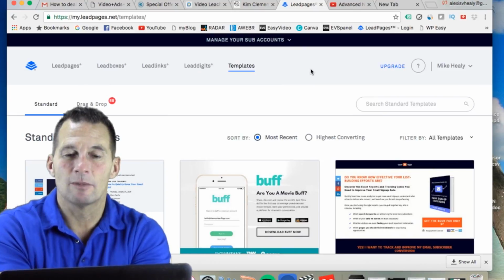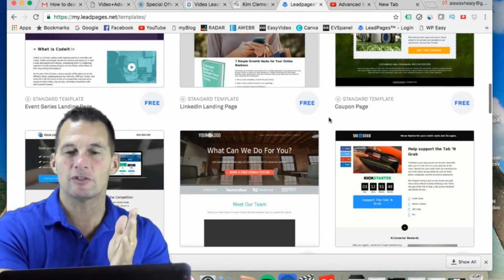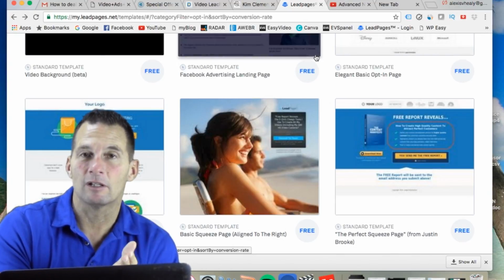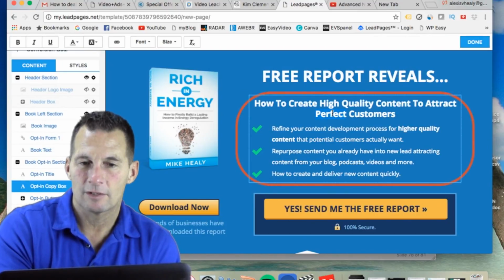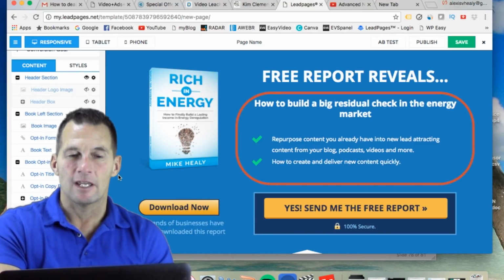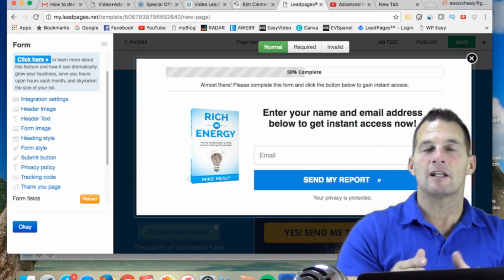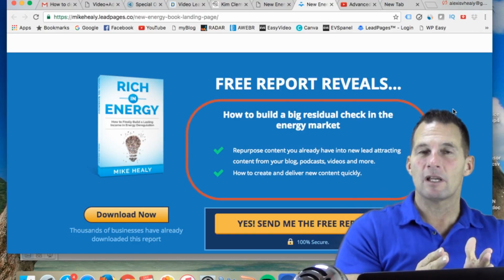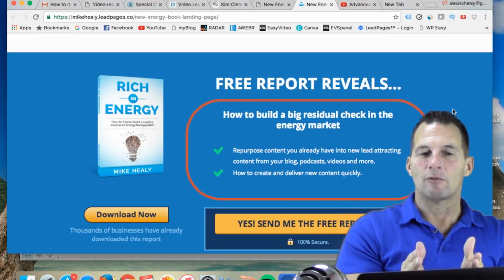How to Create a Marketing Funnel Training 2 of 4 | Lead Magnet Opt in Page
My name is Mike Healy. Over the past 20 years I have studied leadership, finances, entrepreneurship and business development.

During this time period I have helped launch multiple companies that have generated tens of millions of dollars in sales. This has allowed me to create an amazing lifestyle for my family. One of my favorite quotes is

"There's a significant difference between making a living and having a life".

I've been blessed to motivate and inspire crowds as large as 10,000+. I have created many training CD's and DVD's that have sold tens of thousands of copies world-wide.

As a published author, I am currently creating new books that share my many years of success in helping others achieve their dreams and goals. I believe that the information I share is simple and practical and can be implemented immediately by anyone who has the desire to create a better life.
 Too YOUR success,
Mike Healy

FREE Book on How to Get Rich in Energy Deregulation